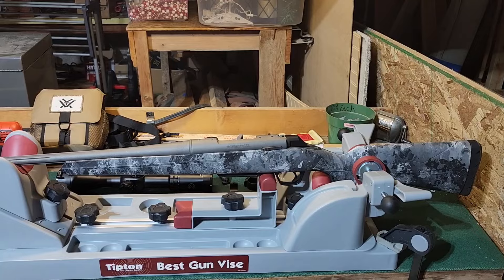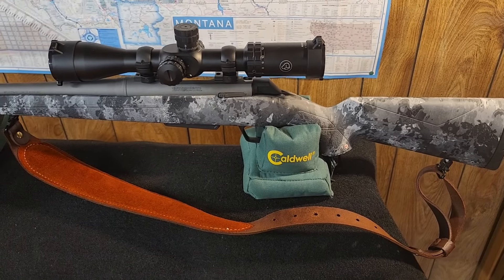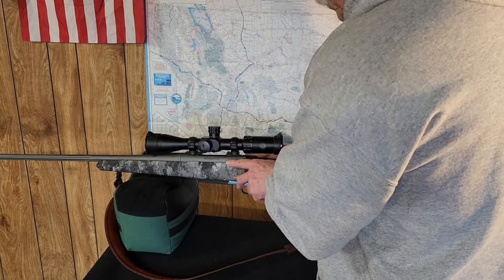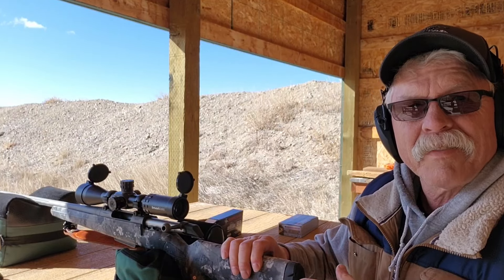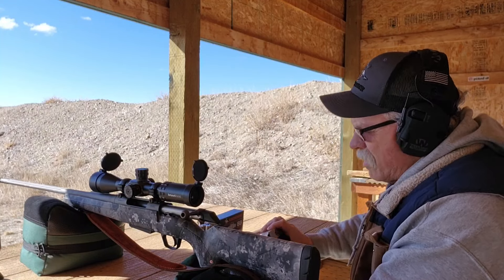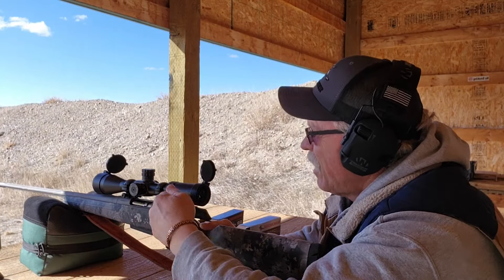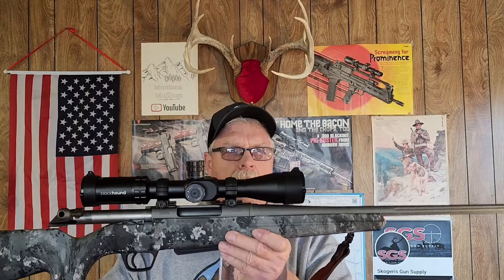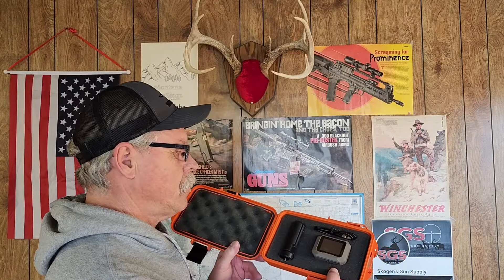Wichester XPR in 6.8 Western! First impressions. Velocities recorded by Garmin Zero C1 Pro.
Nosler ABLR's average velocity-2966 fps.